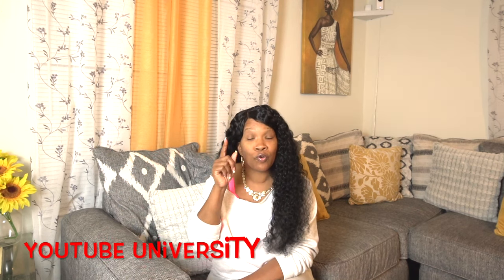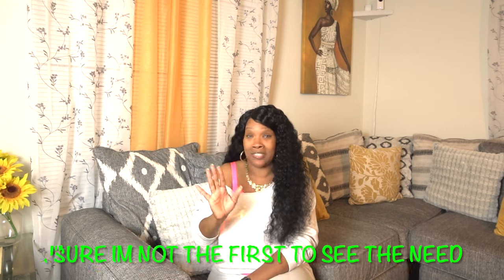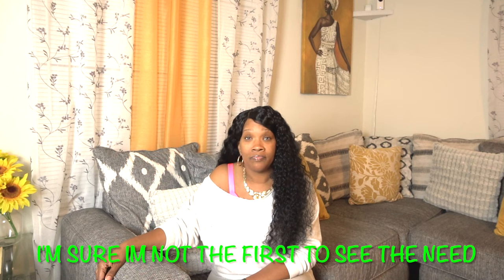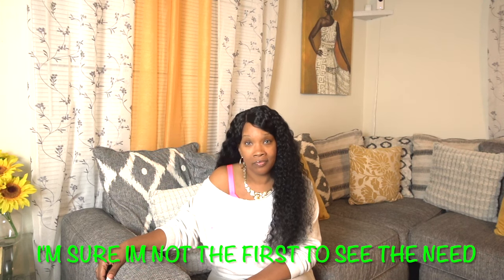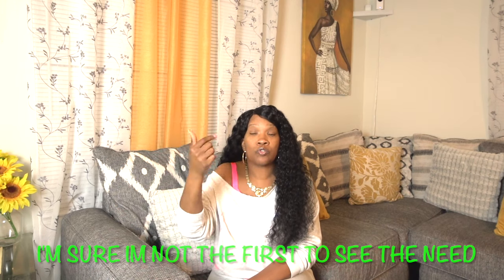What to do after you get your Notary Stamp? Let’s Get into it.. 2023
Seal the Deal: Top Tips for Notaries After Receiving Your Stamp 2023. Great for new notaries and beginners. Congratulations on receiving your notary stamp and taking the first step toward a rewarding career. However, the journey doesn't end with just the stamp. In this video, we'll delve into the essential steps and strategies to maximize your notary power and excel in your role. Thank you for your continued support to my channel. Let's embark on this exciting notary adventure together!